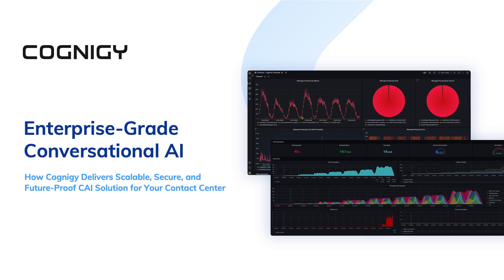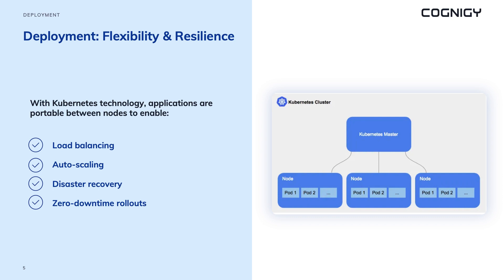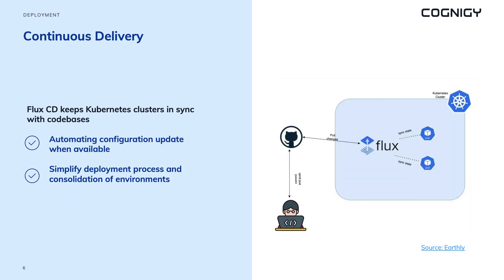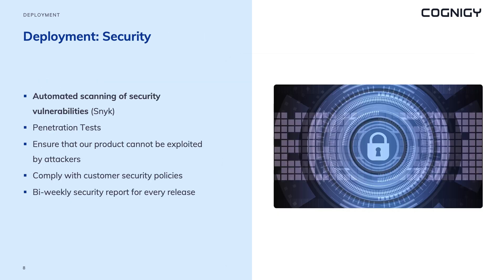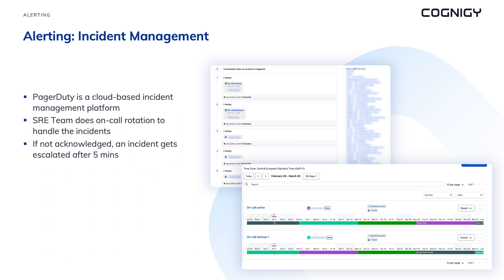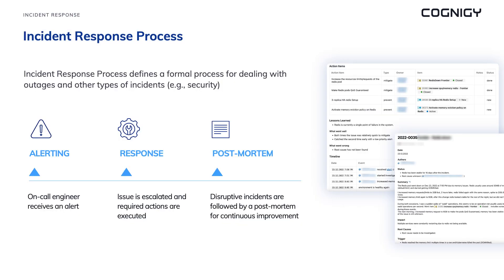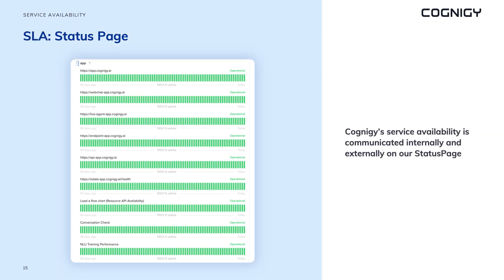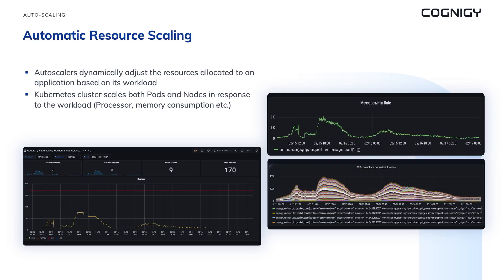How Cognigy Delivers a Scalable, Secure and Future-proof CAI Solution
Discover the power of Conversational AI for enterprise automation, 24/7 support, and enhanced user experiences. As contact centers grow, it's crucial to have a scalable, resilient, and future-proof CAI solution.

In this video, Cognigy's R&D team delves into Cognigy.AI's deployment architecture and DevOps processes, showcasing how our platform offers a secure, scalable, and adaptable CAI solution for your contact center's evolving needs.